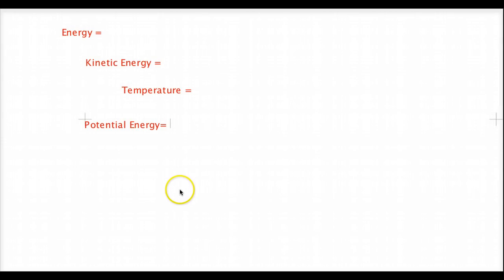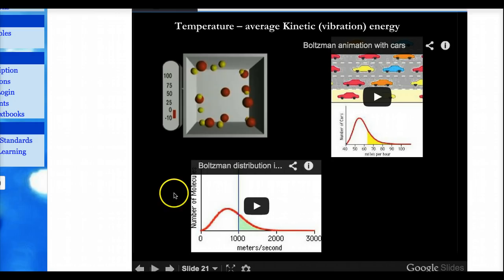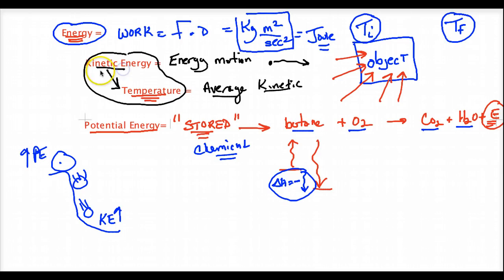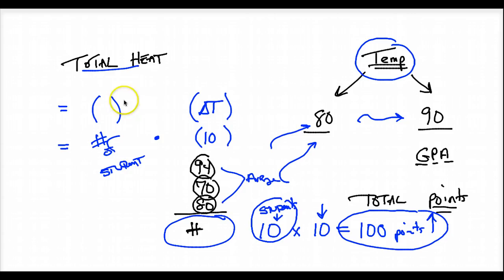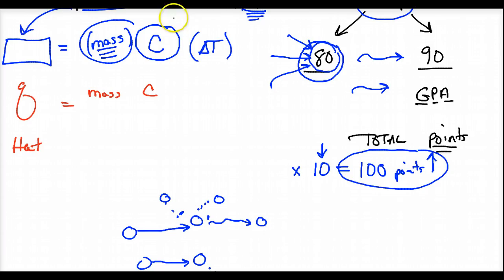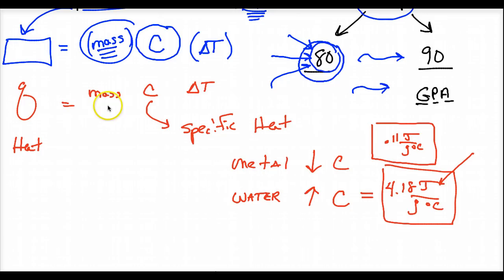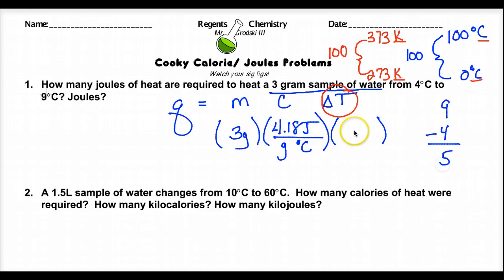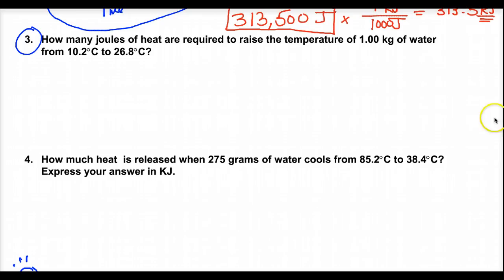Lecture 1.13 - Measuring energy